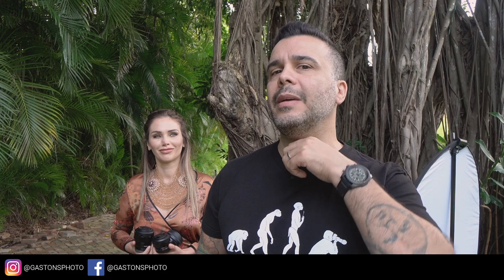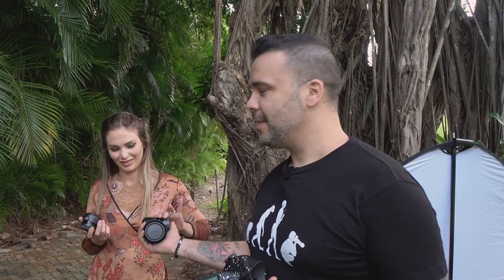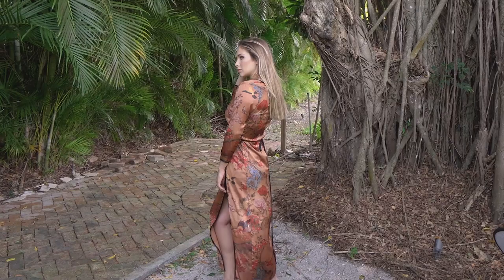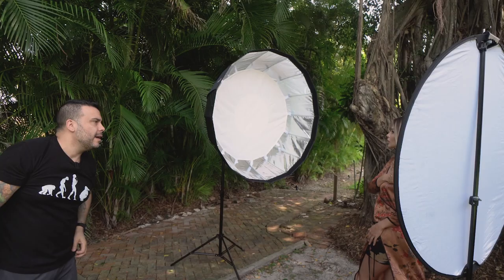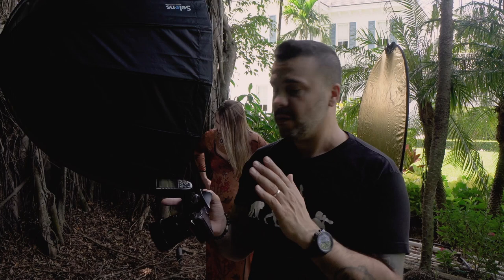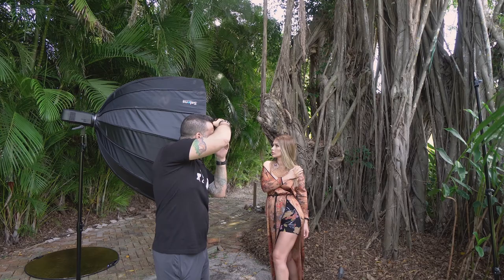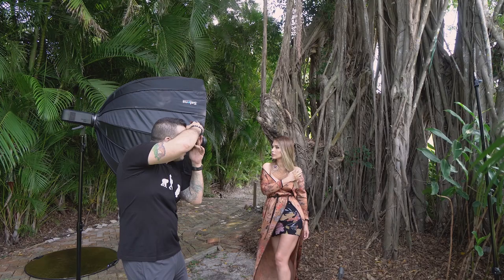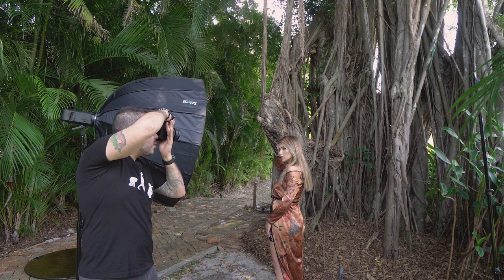Full-Frame with APS-C | Gaston S Photo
Using a quick backyard photo shoot (with my favorite model @PMUbyLulu) to demonstrate the capabilities and practicality of using APS-C lenses on Full-frame cameras.

For a more detailed explanation on why I like to use APS-C lenses with Full-frame cameras, check out my previous video

Instagram 👉 @gastonsphoto
facebook👉 @gastonsphoto